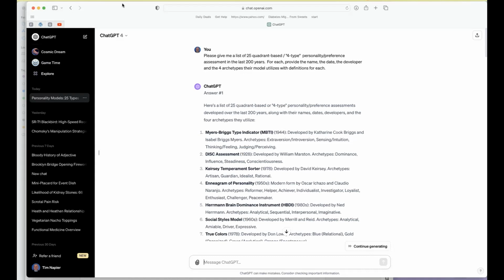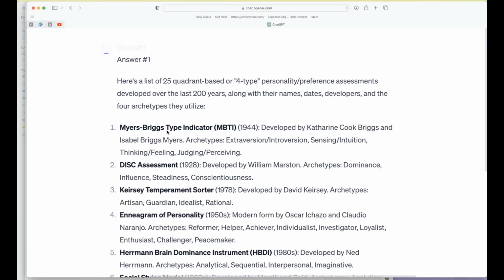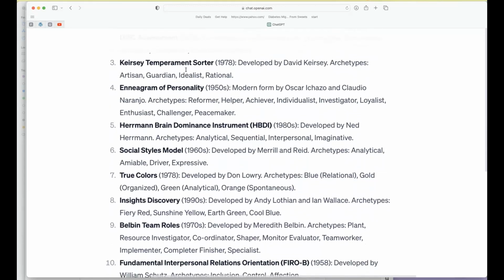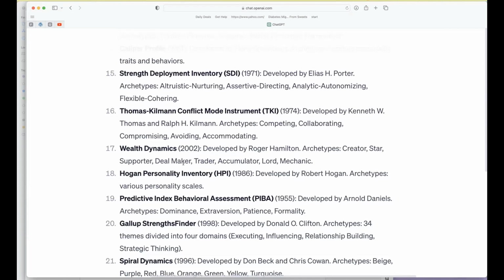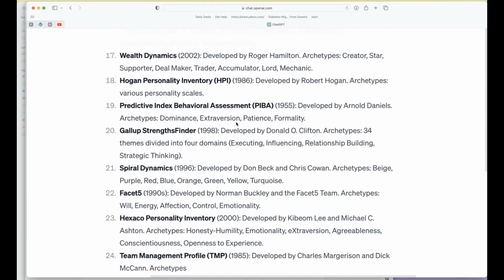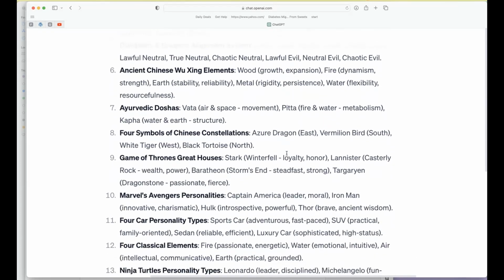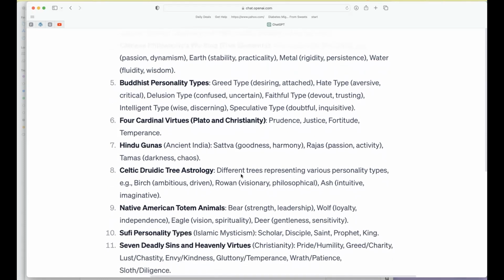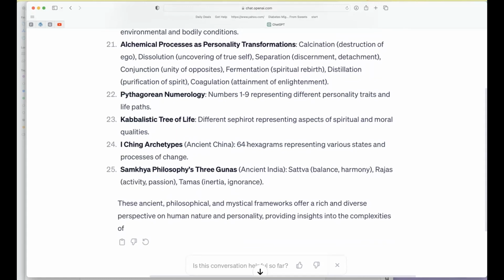COB AdjectiveMapping 04 YuTu